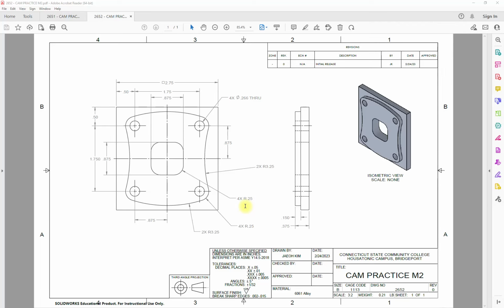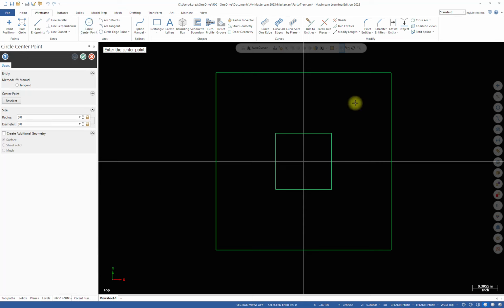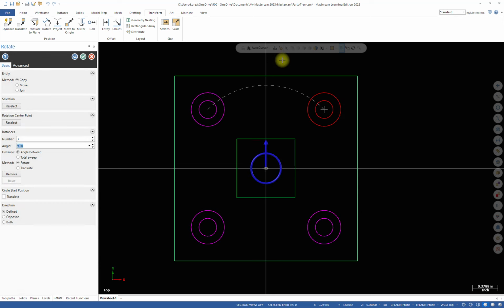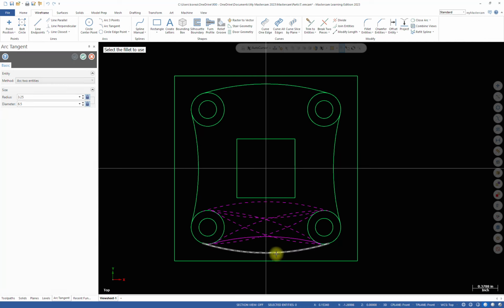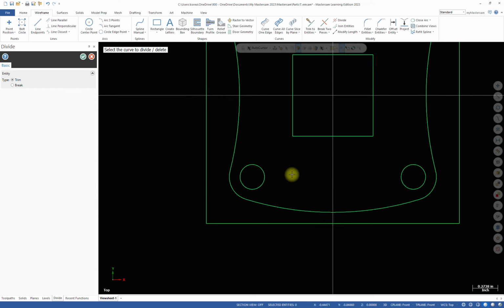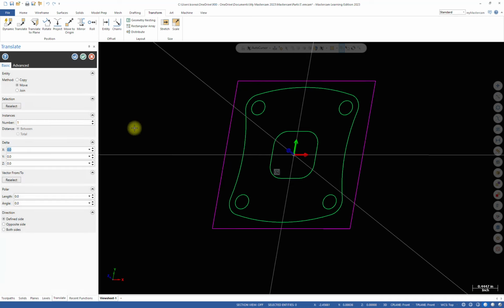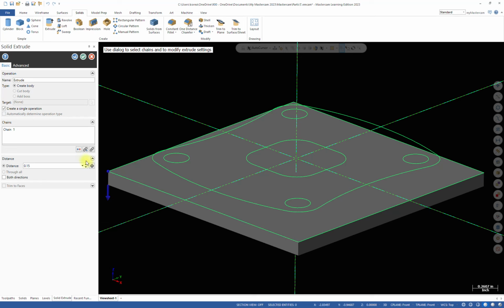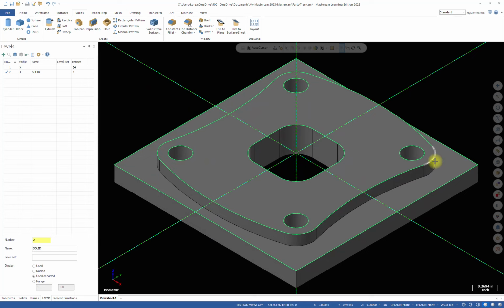2652 - CAM PRACTICE M2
Creating Wireframe Geometry & Solid on Mastercam